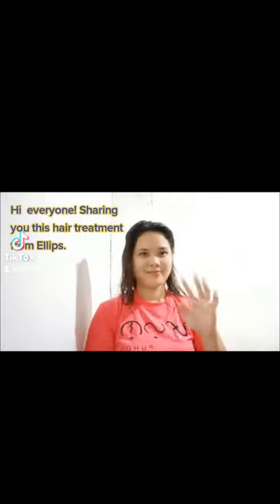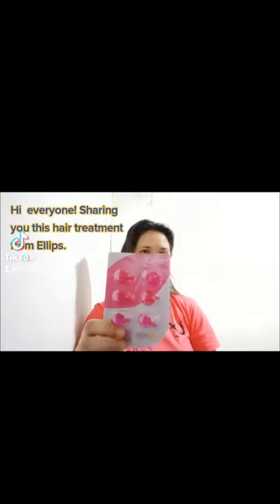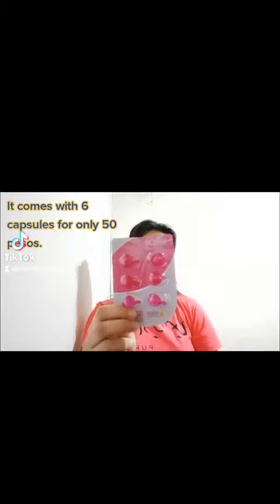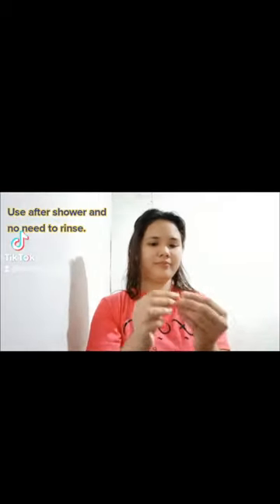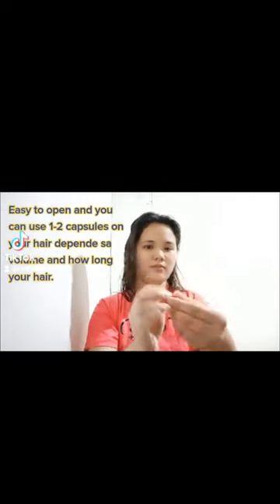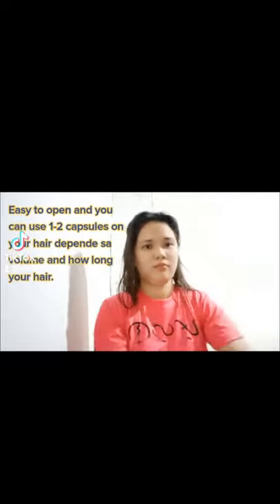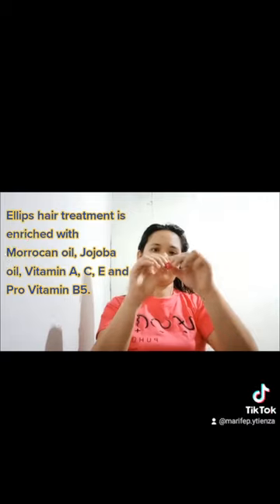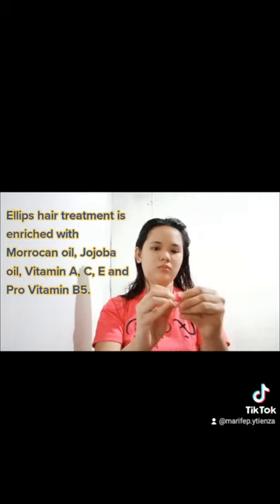Ellips Hair Treatment | Marife Ytienza No copy right infringement intended